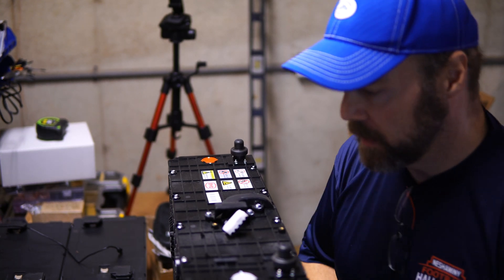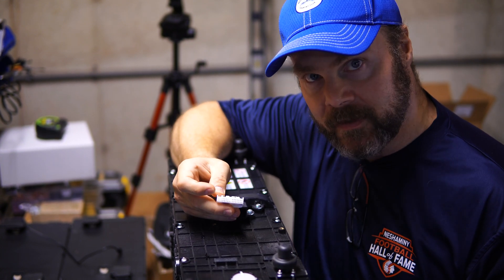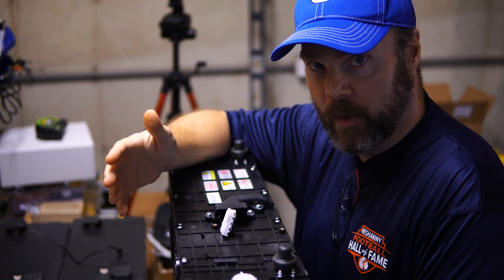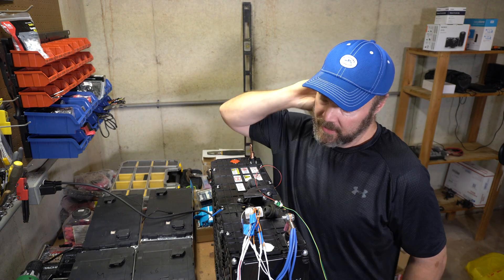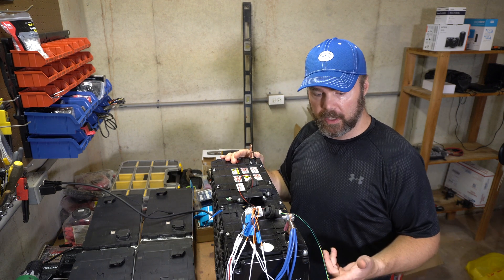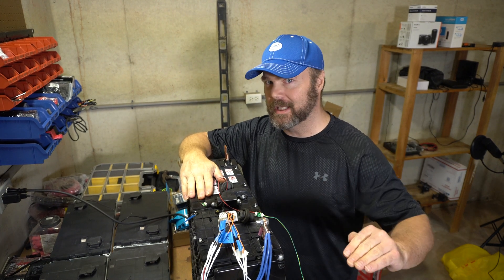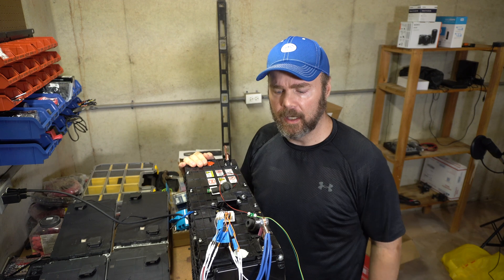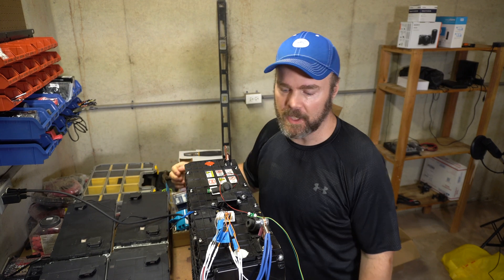Adding a BMS to my 24v BYD Battery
It took a long time but I figured out how to add a BMS to my BYD 24v battery I picked up from battery hookup last week.

This is the second video in a series of videos dedicated to setting up a large battery bank for my solar array.  Thanks!

BMW Battery I bought (Showing as Sold Out, but I'd email or call and ask)
BYD - 24v 200AH Used Batteries I show in video (video coming soon)

Tools used in this video:

- Copper Wire Terminal Connectors lugs
- DALY BMS 8s 24v LiFePO4 Battery managment systerm
- 30 pin connector for BMS
- TUFFIOM DC Power Supply
- Premium Breadboard Jumper Wires
- Capri Tools 20010 Precision Wire Stripper
- URWOOW Solder Wire
- Hex Drill Bits
- Torx Drill Bits
- Metabo HPT 18V Cordless Impact Wrench
- Neiko 10083A Master Torx Bit Socket and External Torx Socket Set

Video and Equipment used:

- Lightweight Tripod 55-Inch
- UBeesize Cell Phone Tripod Mount with Wireless Remote
- BOYA BY-M1 3.5mm Electret Condenser Microphone
- Neewer 2 Pieces Bi-color 660 LED Video Light and Stand Kit
- SanDisk 128GB Extreme SDXC UHS-I Card
- Canon EOS M50 Mirrorless Video Creator Kit (My ti3 is discontinued)

AmpsVoltsWatts is a participant in the Amazon Services LLC Associates Program,